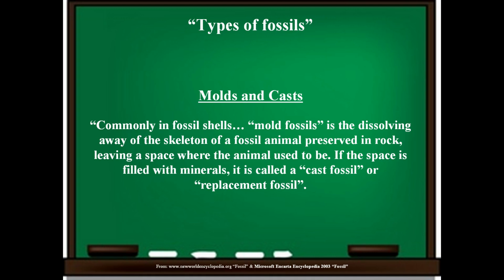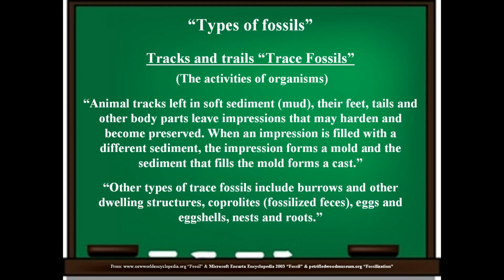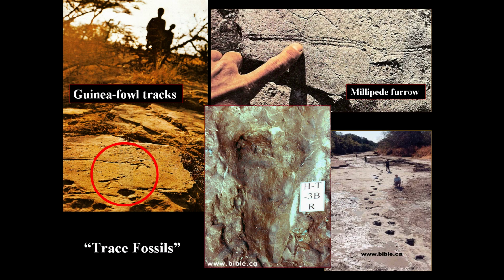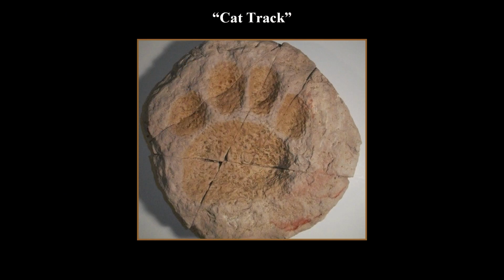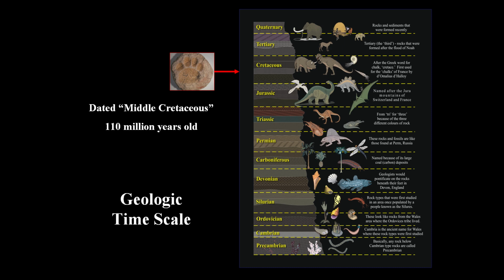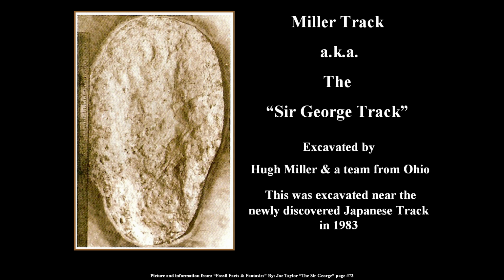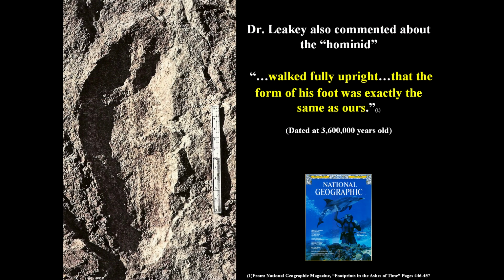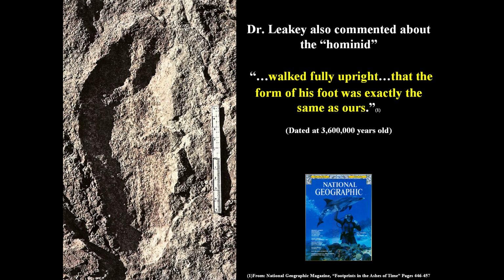Trace Fossils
(Fossil Definitions) Part#7

Part#32 of "The Flood & Noah's Ark," we are going to be looking at tracks left by animals and man.

First video of the topic of dinosaur and human tracks found together.